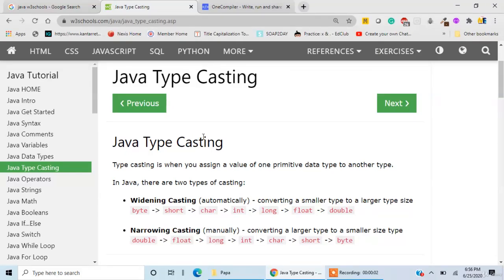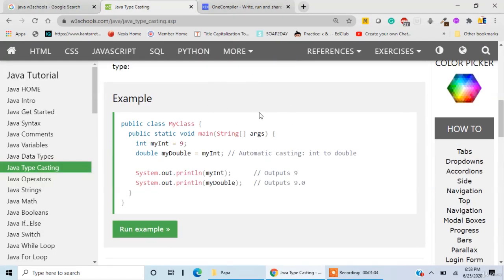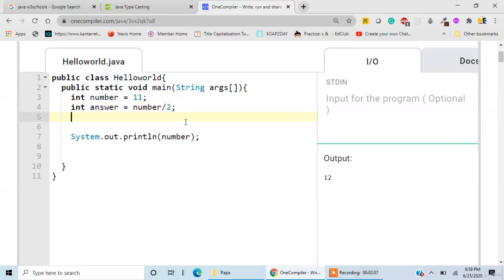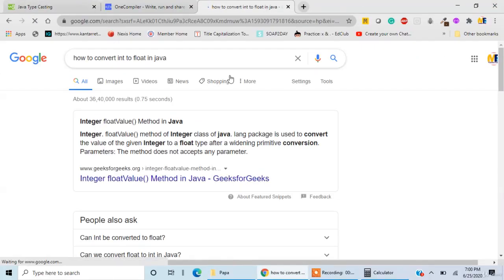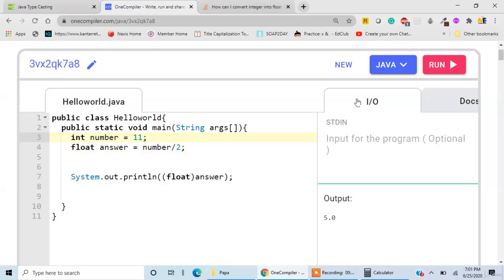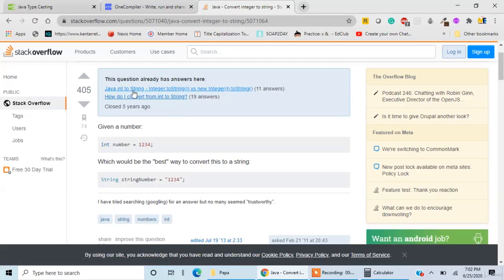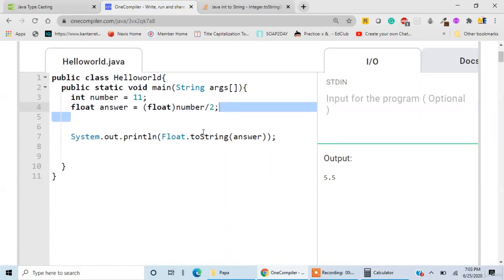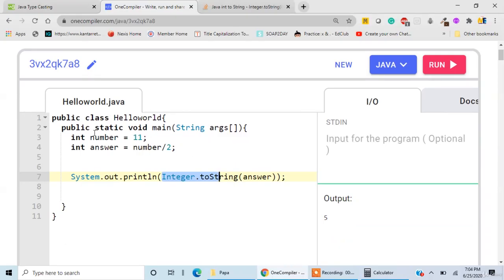1 5 TypeCasting in java